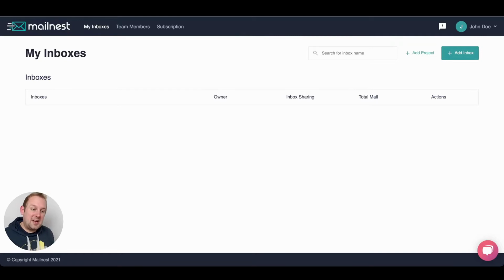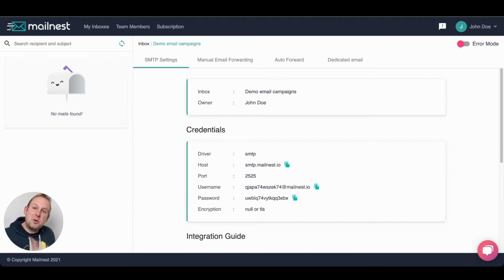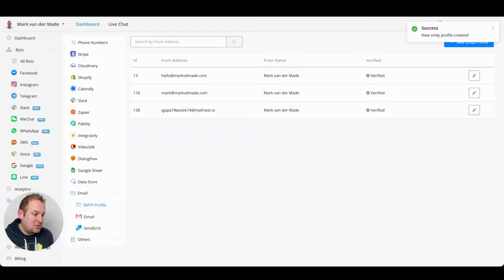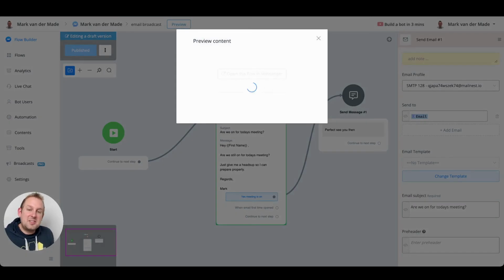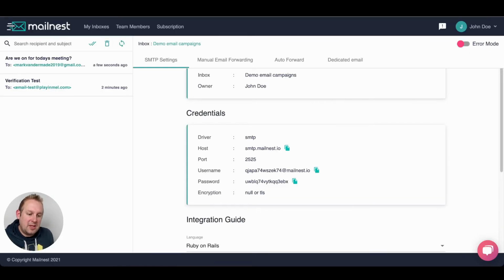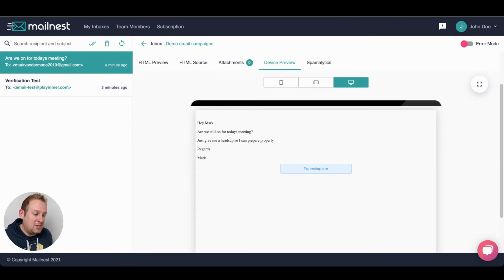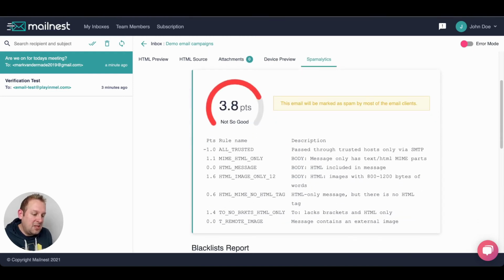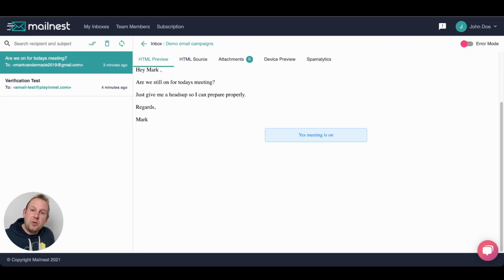[USECASE] Safely Test Your Email Marketing Campaigns Using MailNest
You are testing your email marketing campaigns, and you accidentally hit send. The email format is wrong, there is unwanted subject matter, and the list can go on and on. Does this scenario sound familiar to you?

We know it's frustrating. It looks highly unprofessional and makes you feel down in the dumps!

To tackle this, we have the perfect tool for you.

MailNest an email testing tool for development and QA testing teams.

In this use case, we'll go through MailNest's features and how you can use it to test your email campaigns.

For easier accessibility 👇

00:00 -› Introduction
00:44 -› Creating an inbox
01:32 -› Setting up the SMTP credentials
02:00 -› Create and test an email campaign
02:39 -› Looking at the results of the test
04:32 -› Overview